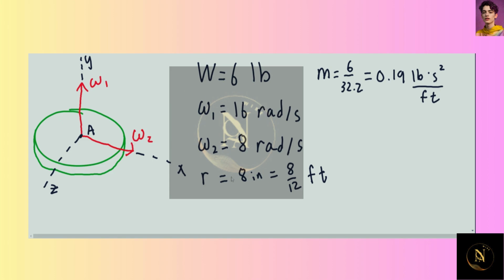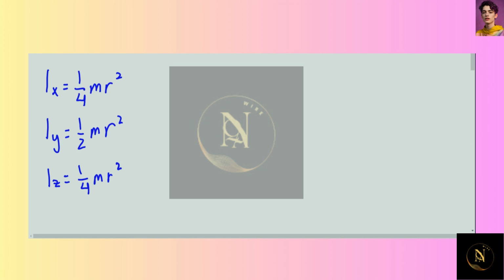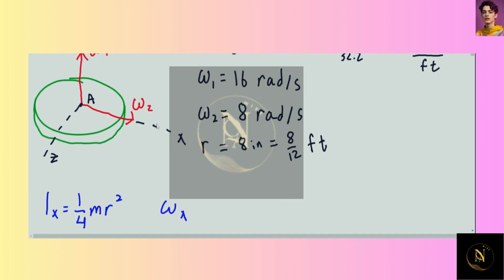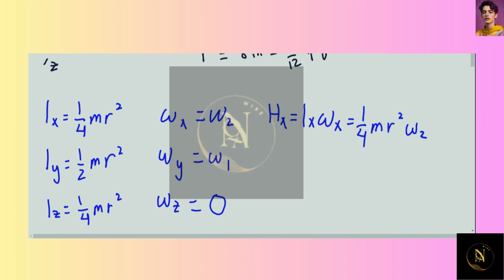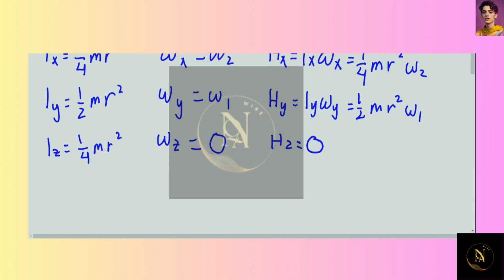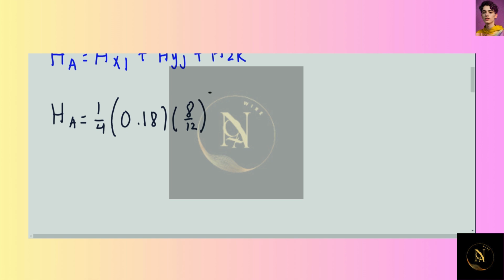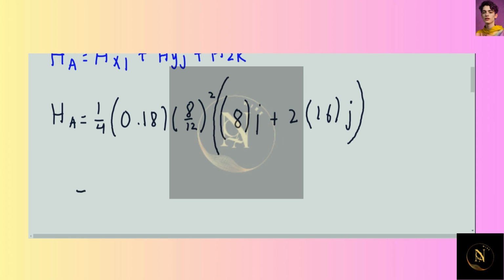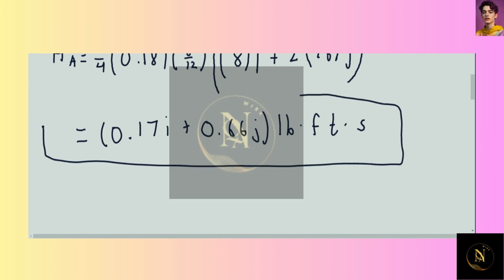A homogeneous disk of weight lb rotates at the constant rate with respect to which is welded to a sh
A homogeneous disk of weight lb rotates at the constant rate with respect to which is welded to a shaft rotating at the constant rate Determine the angular momentum of the disk about its center .